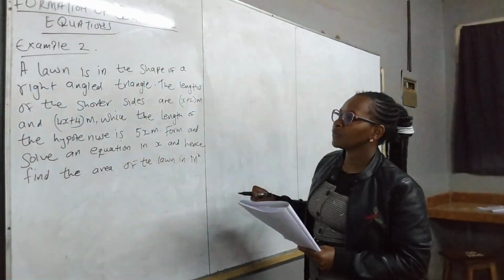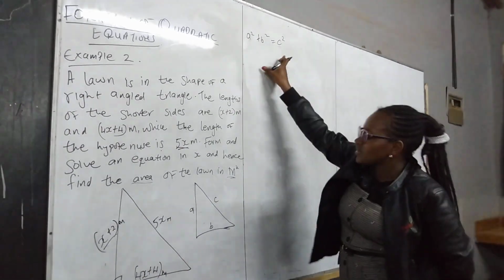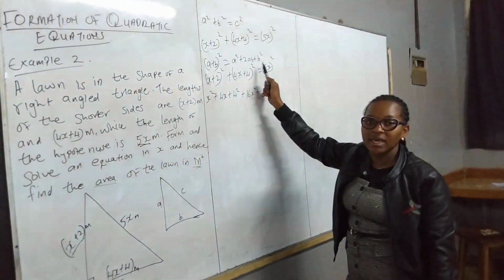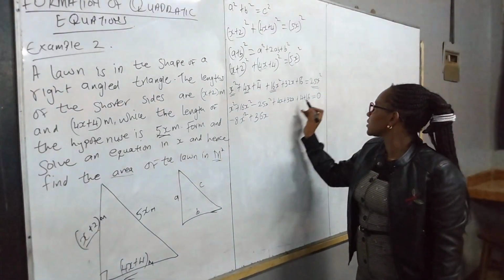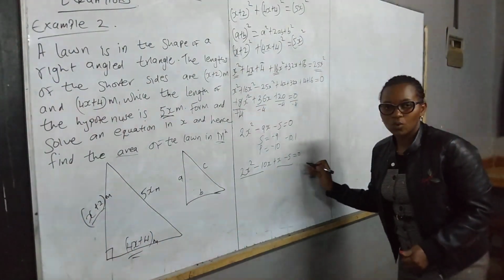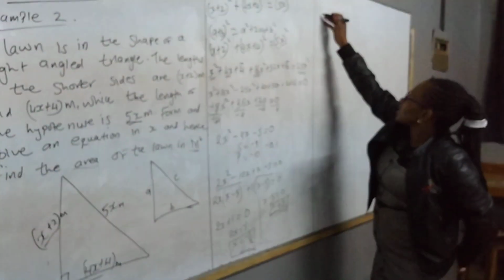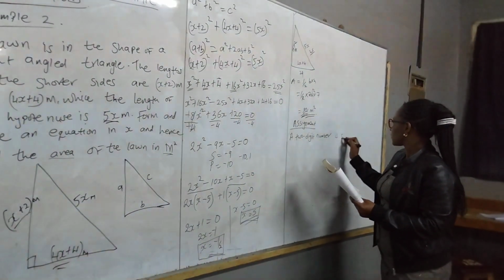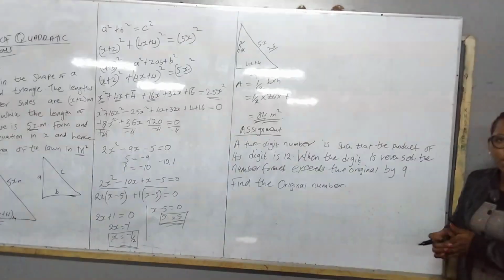Quadratic expression and equations 2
forming and solving quadratic equations @michenilisper6037